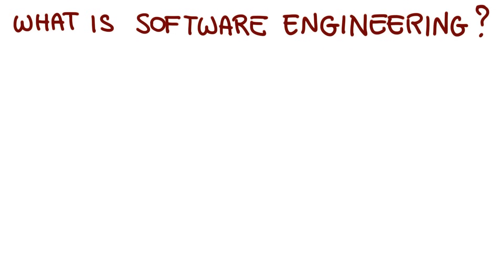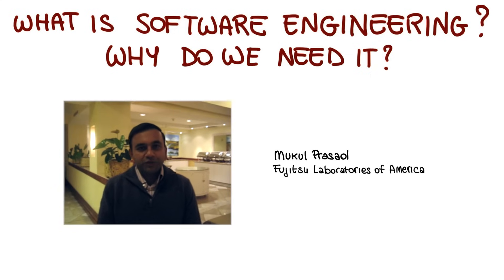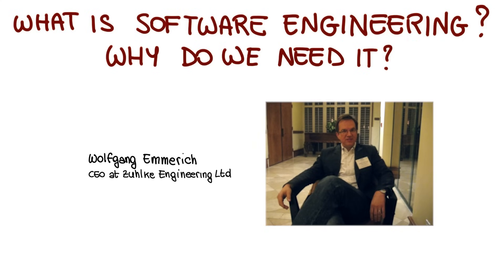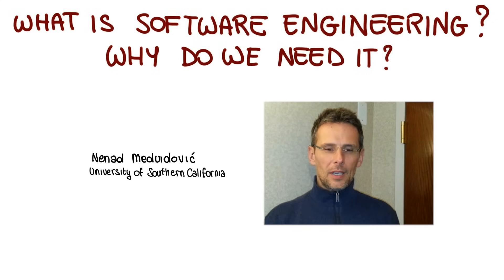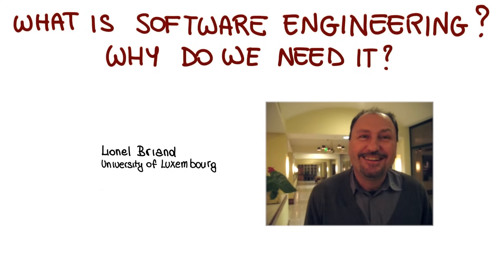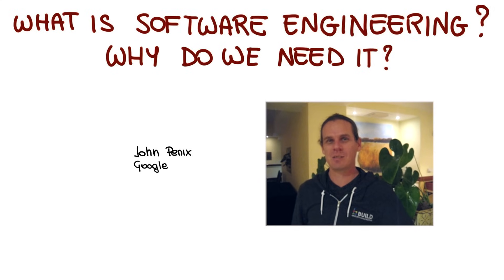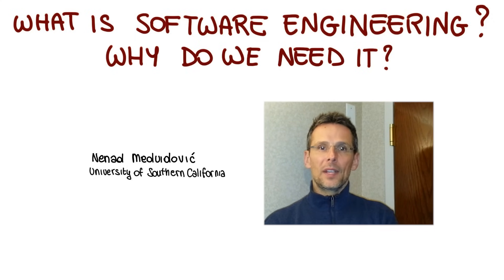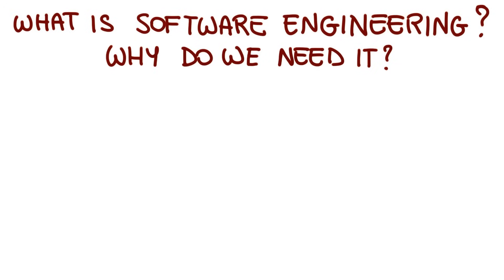Importance of Software Engineering - Georgia Tech - Software Development Process